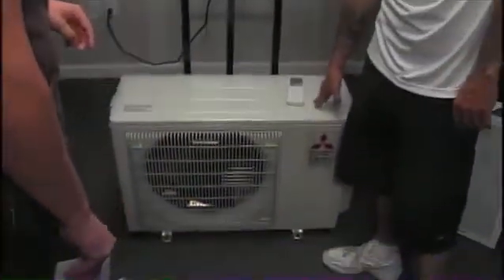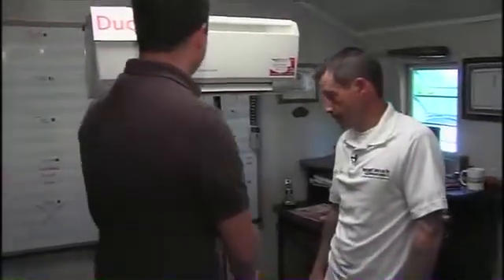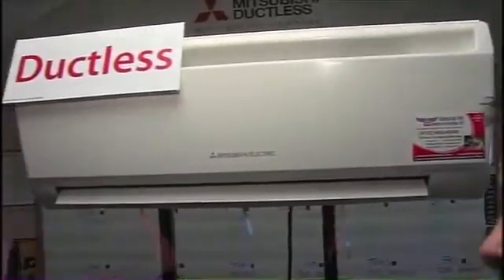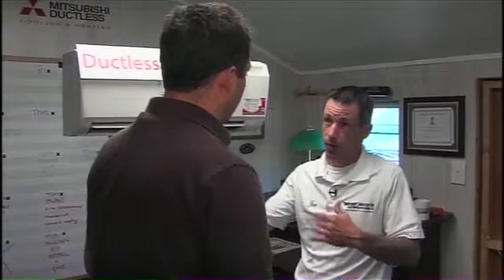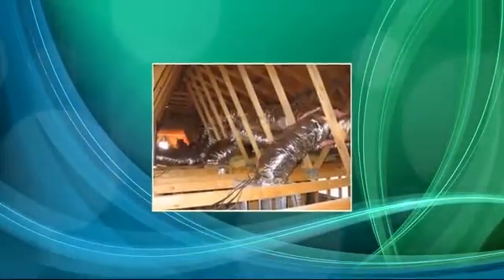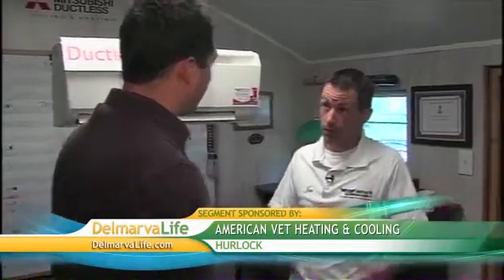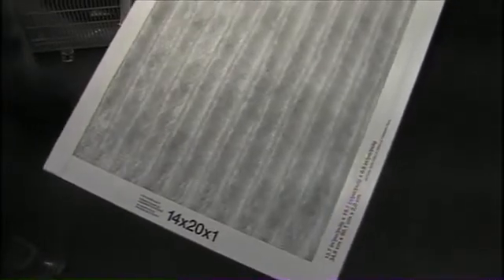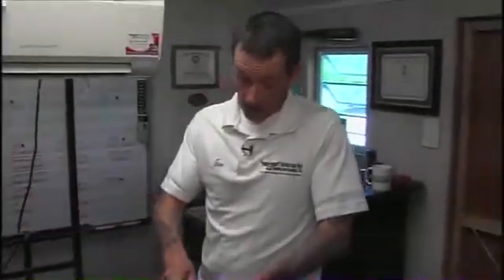Wednesday, June 20th, Segment 5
American Vet, HVAC